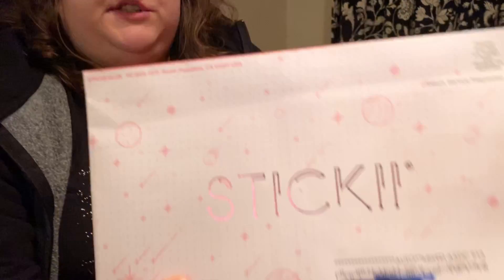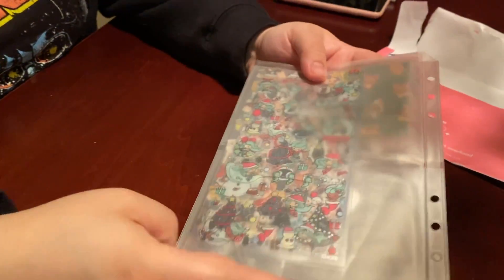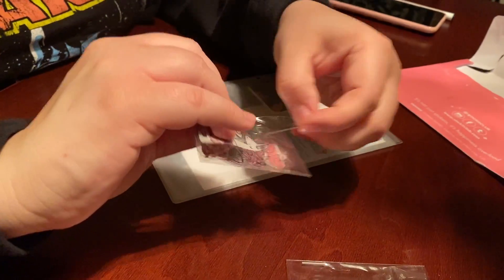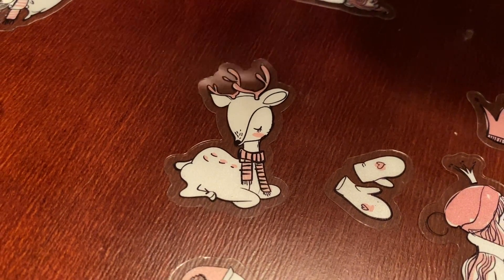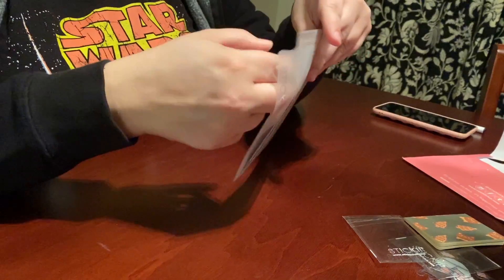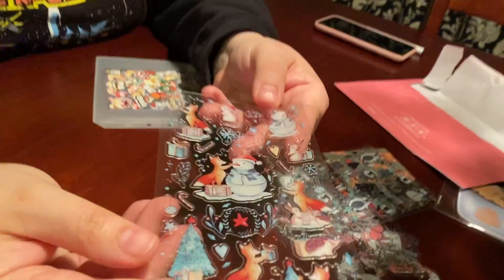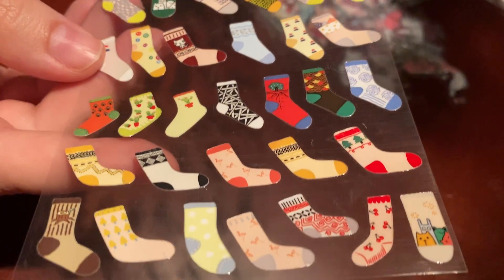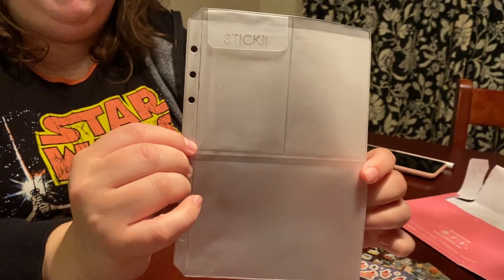Stickii Club November Unboxing!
Michelle shows off her new subscription box for Stickii Club!